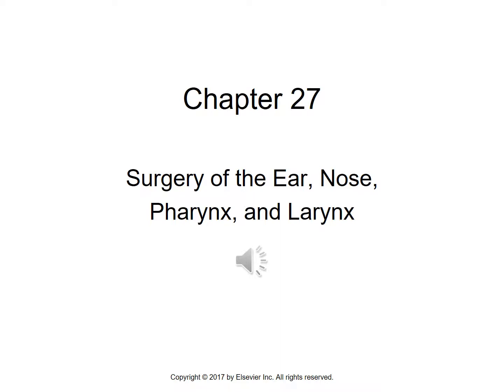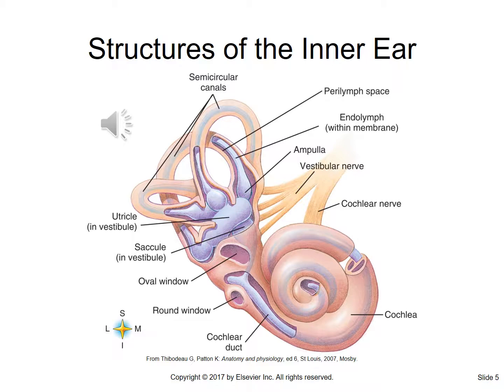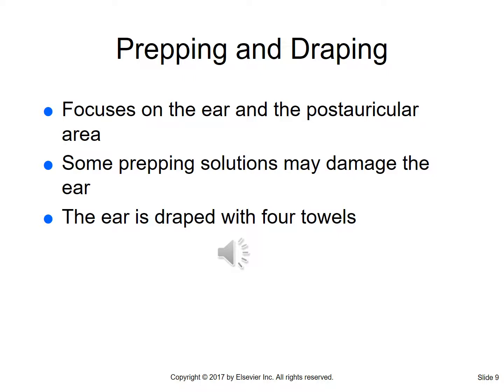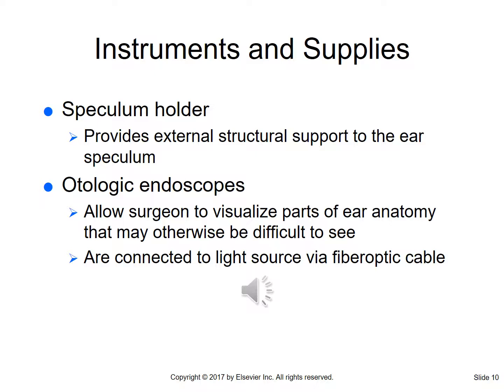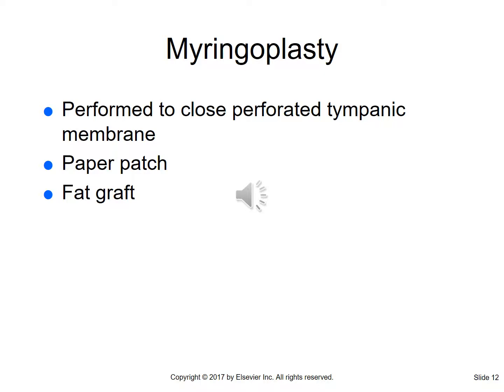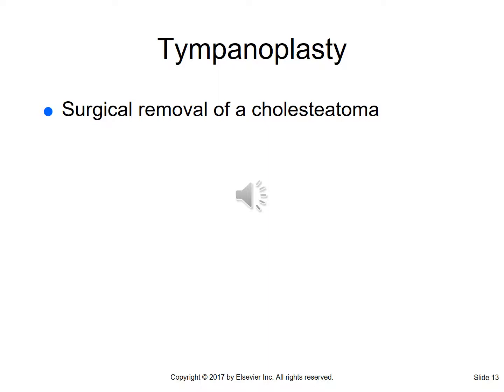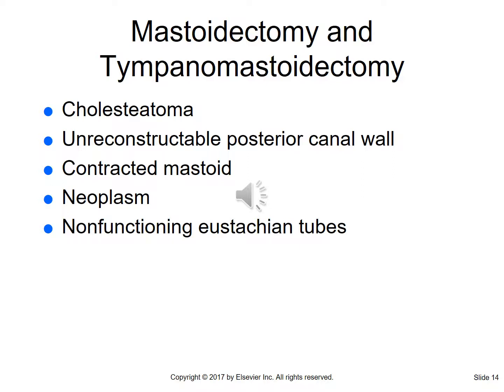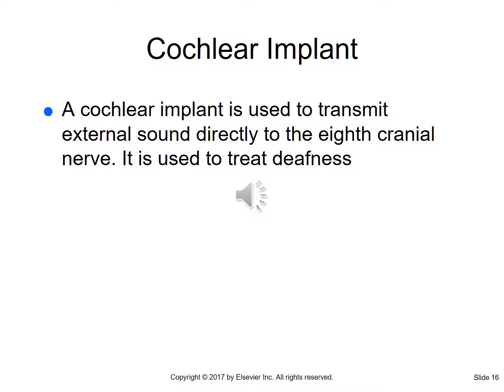Chapter 027 1 ENT